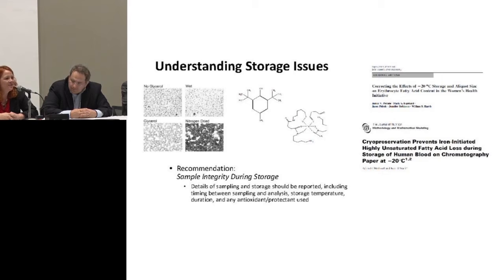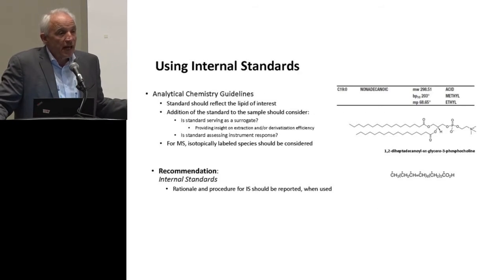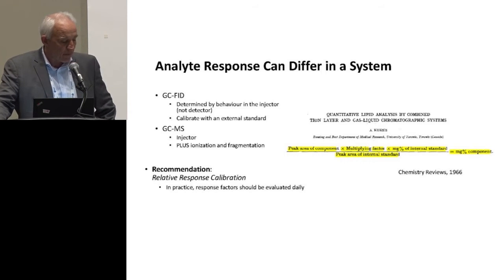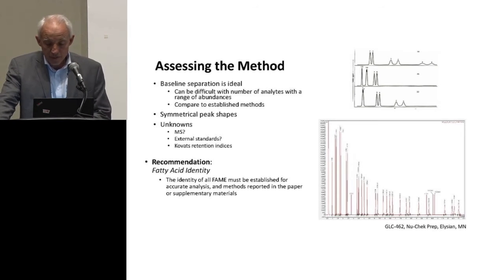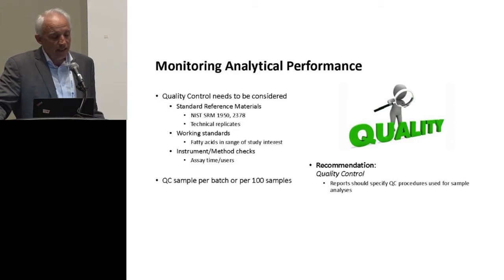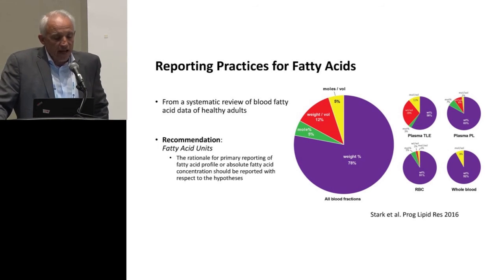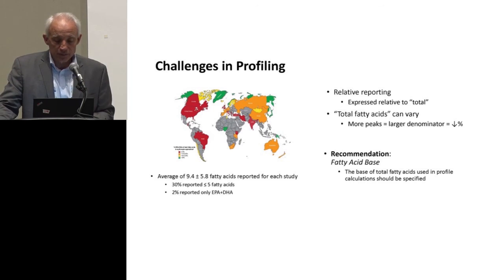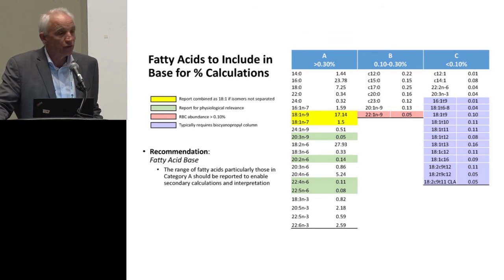Laboratory Analysis and Reporting Peter Jones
Best Practices in measuring and Reporting Blood Fatty Acids in Human Nutrition Studies
10:30am – 12pm

Laboratory Analysis and Reporting (Peter Jones, PhD)

For more information please visit: